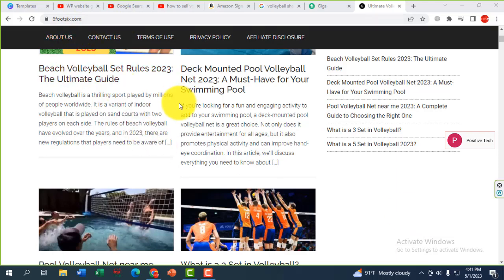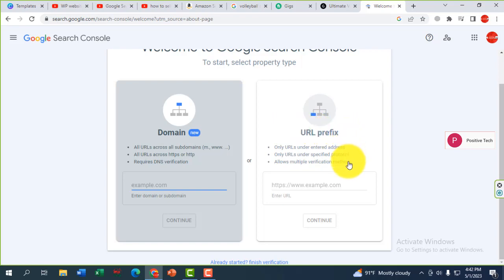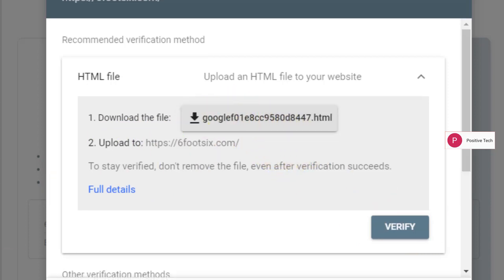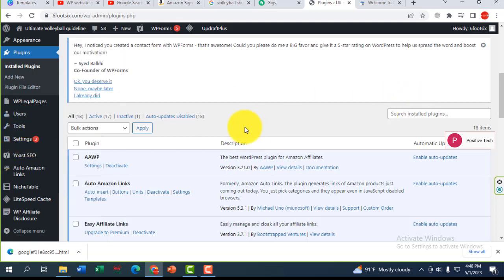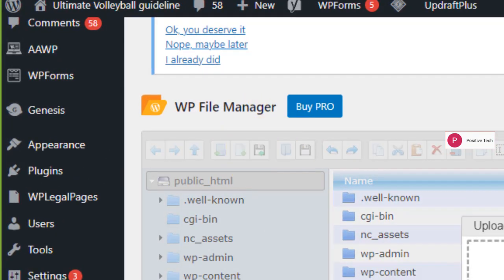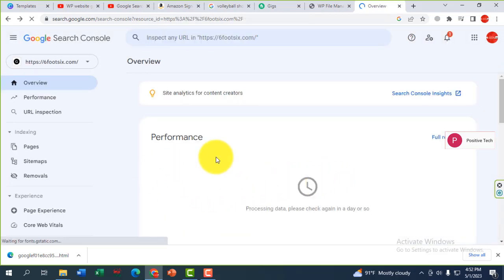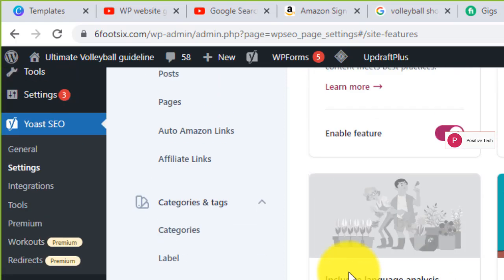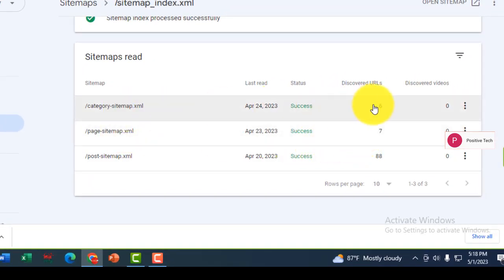How to Index WordPress Website on Google 2023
If you have a WordPress website, indexing it on Google is crucial for better online visibility and higher traffic. In this video, Saddam Sir will guide you through the step-by-step process of indexing your WordPress website on Google.

He will start by explaining the importance of website indexing and how it affects your online presence. He will then show you how to set up Google Search Console and verify your website ownership.

After that, he will walk you through the process of submitting your sitemap to Google and monitoring your website's indexing status. He will also cover some common indexing issues and how to fix them.

Furthermore, Positive Tech Sir will share some effective techniques for optimizing your website for better indexing and higher visibility on Google. He will also provide some useful SEO tips to help you improve your website's ranking.

Whether you are new to website indexing or looking to improve your existing indexing process, this video is for you. By the end of this tutorial, you will have a clear understanding of how to index your WordPress website on Google and enhance your online presence.

So, don't miss out on this opportunity to learn from Positive Tech Sir and take your website indexing to the next level. Watch the video now and start improving your online visibility today!